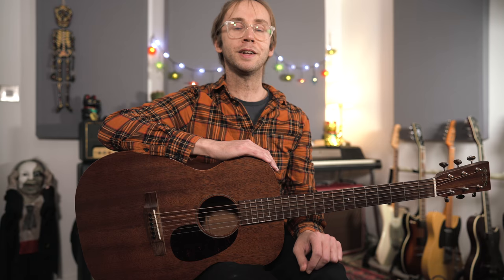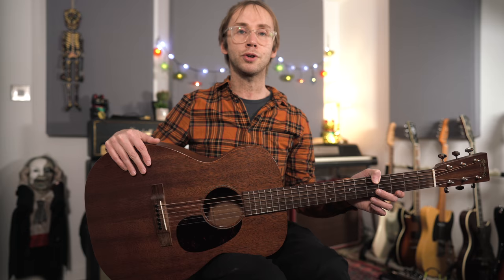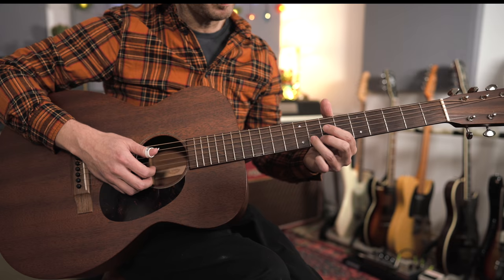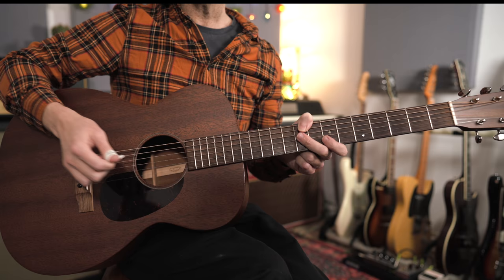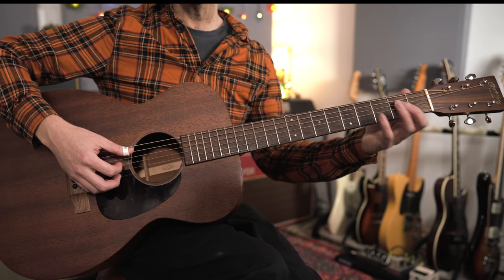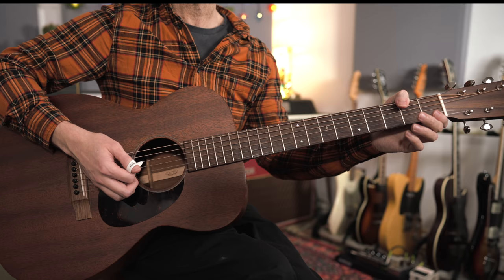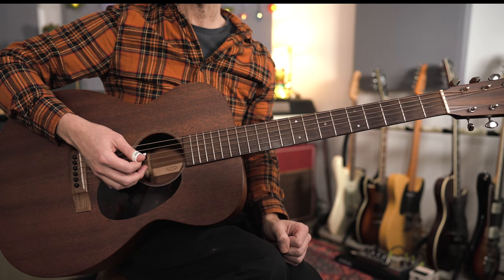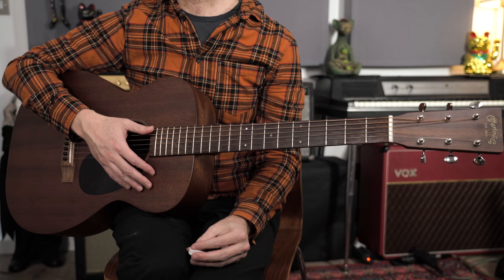Last Steam Engine Train by John Fahey | Blues Fingerstyle Classic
A fingerstyle classic this week from John Fahey.

Hi: 00:00
Playthrough: 00:39
Bit about Fahey: 01:54
Main Theme:02:42
B Section: 08:47
My guitar: 15:06
Bye: 16:22